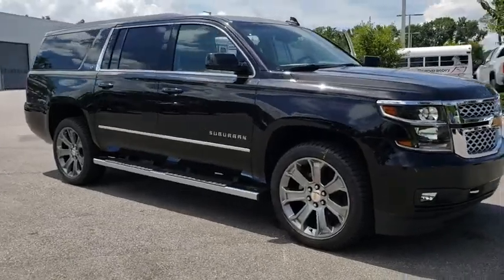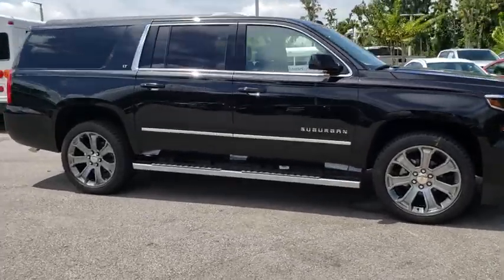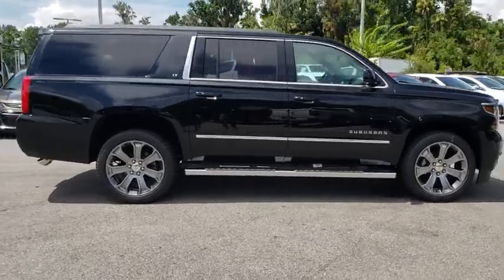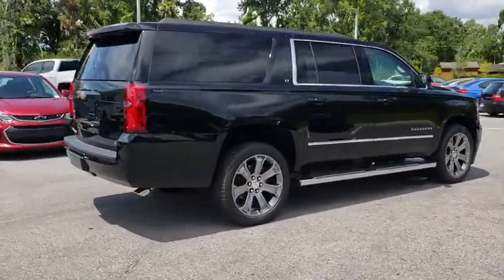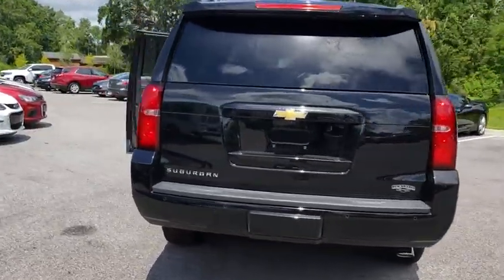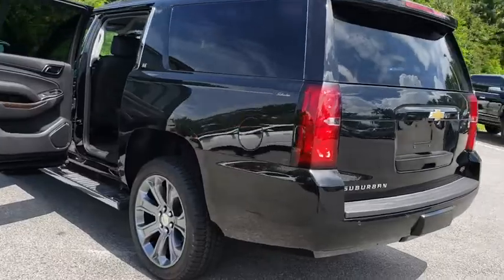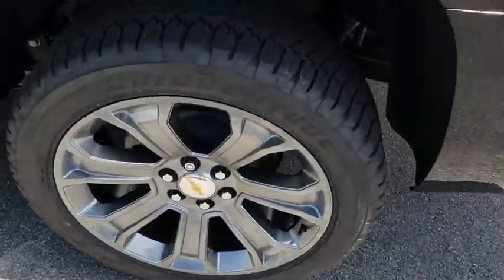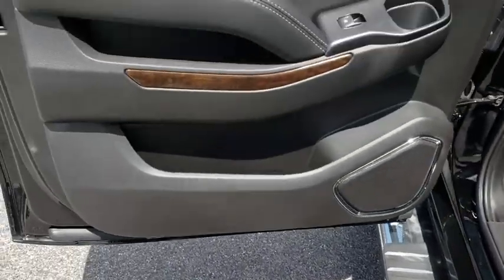2018 Chevrolet Suburban New Smyrna Beach, Port Orange, Edgewater, Daytona Beach, Deland, FL R283109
BLACK New 2018 Chevrolet Suburban available in New Smyrna Beach, Florida at New Smyrna Beach Chevy. Servicing the Port Orange, Edgewater, Daytona Beach, Deland, FL area.
2018 Chevrolet Suburban 2WD 4dr 1500 LT - Stock#: R283109 - VIN#: 1GNSCHKC6JR283109

Heated Leather Seats, Trailer Hitch, Captains Chairs, Rear Air, STEERING WHEEL, HEATED, LEATHER-WRAPP... AUDIO SYSTEM, CHEVROLET MYLINK RADIO.. ENGINE, 5.3L V8 ECOTEC3 WITH ACTIVE F... BLACK exterior and JET BLACK interior, LT trim. KEY FEATURES INCLUDE: Leather Seats, Rear Air Onboard Communications System, Privacy Glass, Child Safety Locks, Steering Wheel Controls, Electronic Stability Control, Alarm, Adjustable Pedals. OPTION PACKAGES: LT SIGNATURE PACKAGE includes (RD2) 20 x 9 chrome wheels, (QSS) P275/55R20 all-season, blackwall tires, (B85) bright bodyside moldings, (RZ9) grille insert, LPO, (VQZ) polished exhaust tip, LPO, (VQY) Chrome recovery hooks, LPO and (VXH) Chrome assist step kit, LPO. SEATS, SECOND ROW BUCKET, POWER RELEASE, WHEELS, 22 (55.9 CM) PREMIUM PAINTED with chrome inserts, LUXURY PACKAGE includes additional 9 months of SiriusXM Radio, (AS8) power fold third row 60/40 split bench seats, (ATH) Passive Entry System, (ATT) second row power release 60/40 split folding bench seat, (BTM) keyless start, (DL3) outside heated power-adjustable, power-folding mirrors, (KA6) heated second row seats, (N38) memory power tilt and telescopic steering column, (TC2) Hands free liftgate, (T3U) fog lamps, (UD5) front and rear parking assist, (UFG) Rear Cross-Traffic Alert, (UKC) Lane Change Alert with Side Blind Zone Alert and (UVD) heated steering wheel and color key rear fascia trailer hitch closeout, STEERING WHEEL, HEATED, LEATHER-WRAPPED AND COLOR-KEYED with theft-deterrent locking feature, AUDIO SYSTEM, CHEVROLET MYLINK RADIO WITH 8 DIAGONAL COLOR TOUCH-SCREEN AM/FM stereo with seek-and-scan and digital clock, includes Bluetooth streaming audio for music and select phones; voice-activated technology for radio and phone; and Shop with the ability to browse Pricing analysis performed on 7/11/2018. Horsepower calculations based on trim engine configuration. Please confirm the accuracy of the included equipment by calling us prior to purchase.